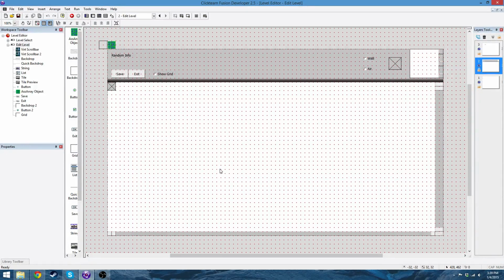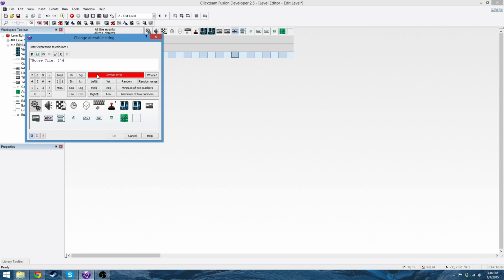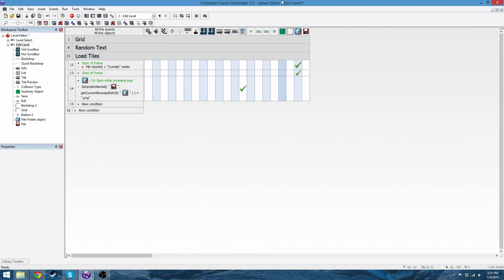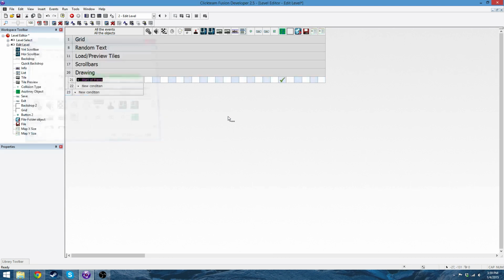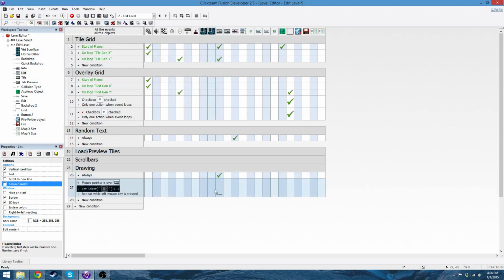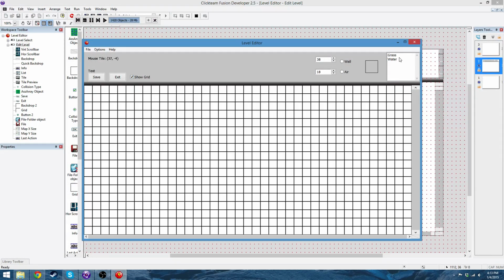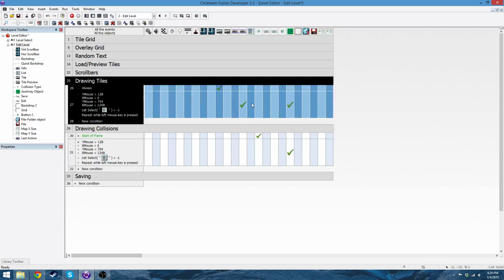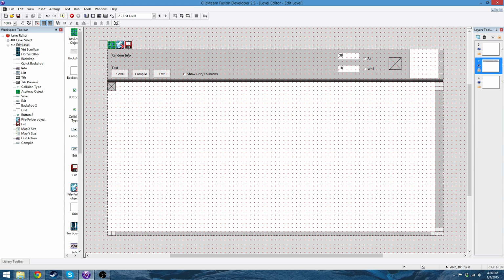Clickteam Fusion 2.5 - Level Editor Tutorial - 3 - The Editor